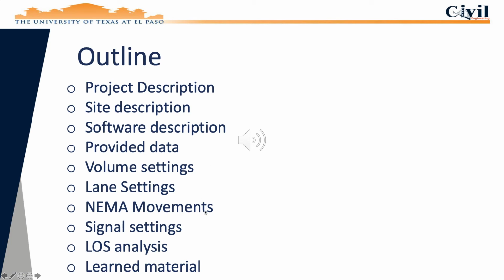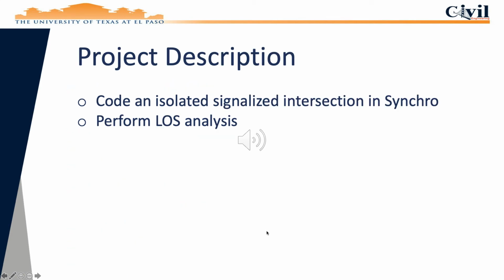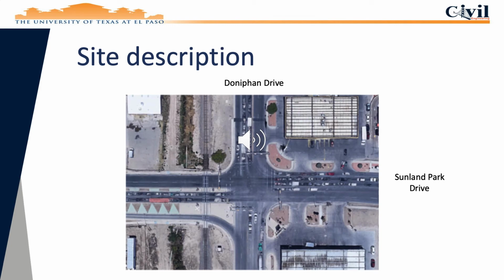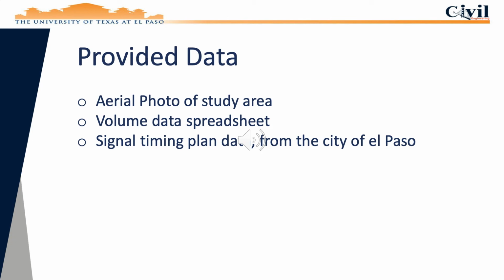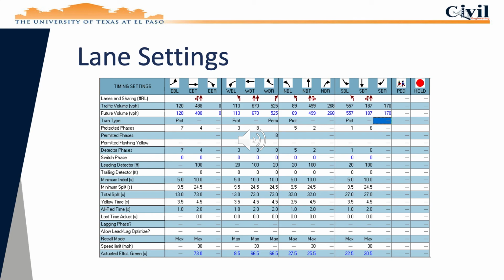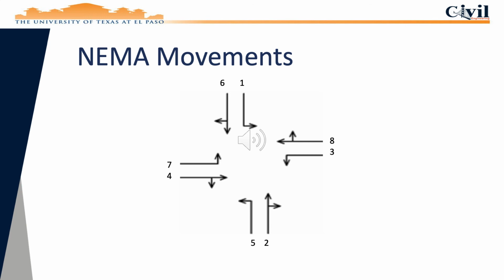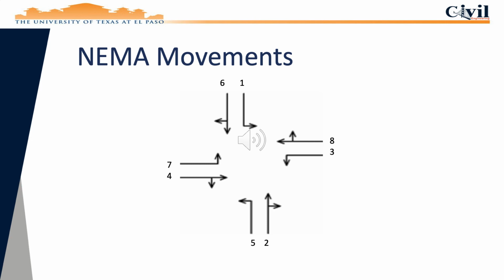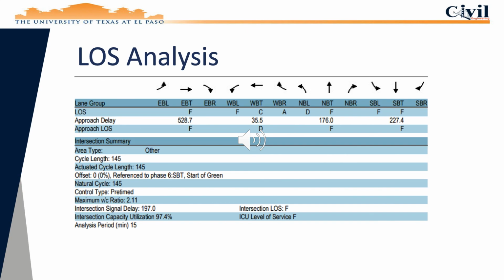CE5361 Synchro Project Erick Luna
Project for CE5361 Synchro project
Intersection between Doniphan Dr and Sunland Park Dr